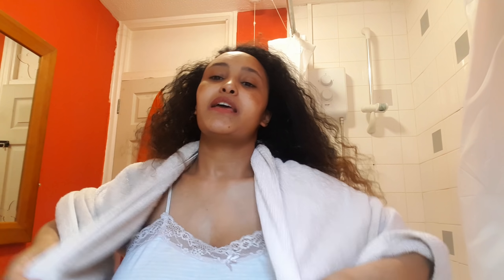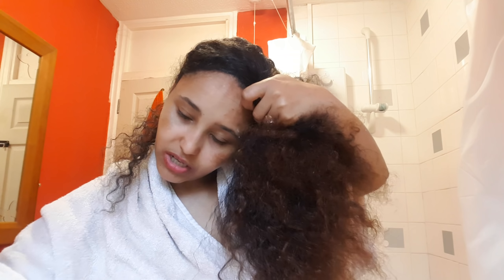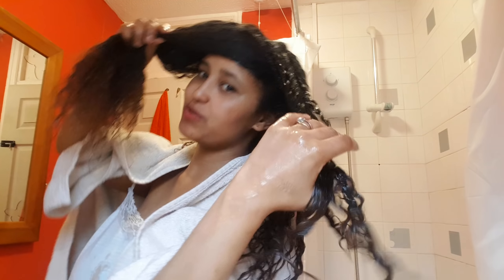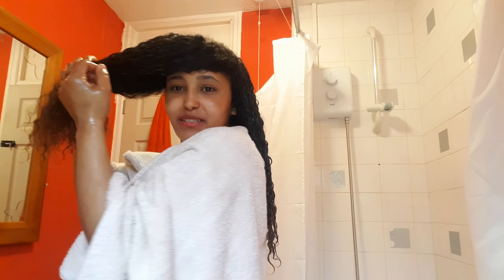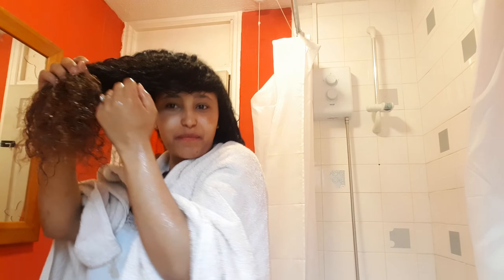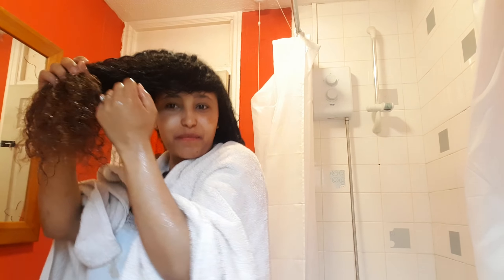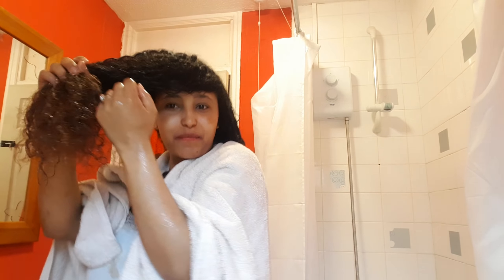የተልባ ፍሪዝ አብረን እንሞክረው ለመጀመሪያ ጊዜ 24 April 2019